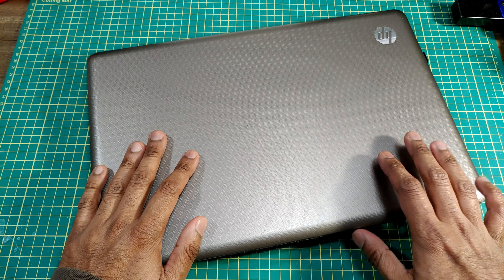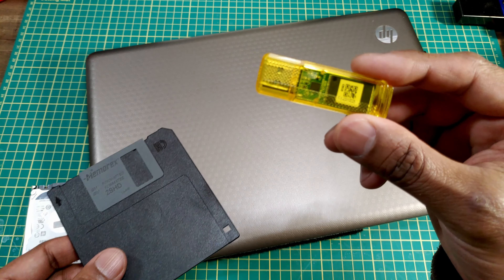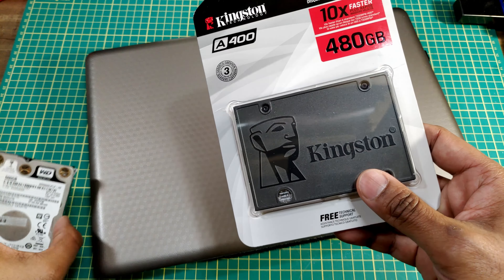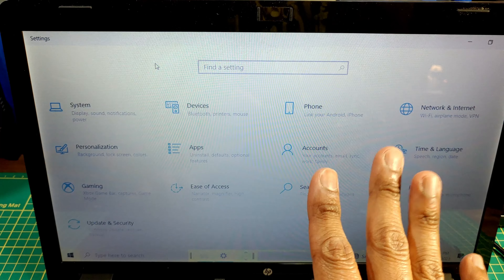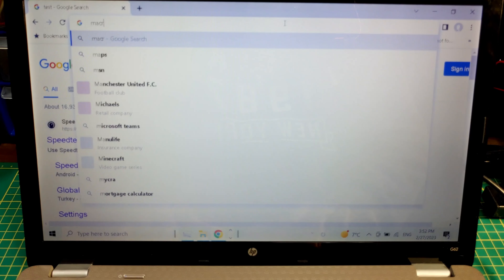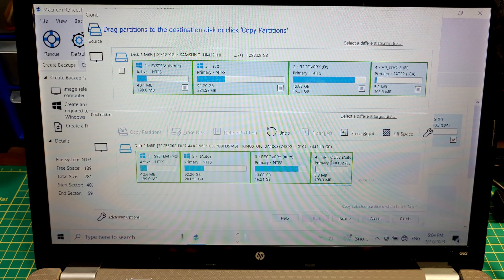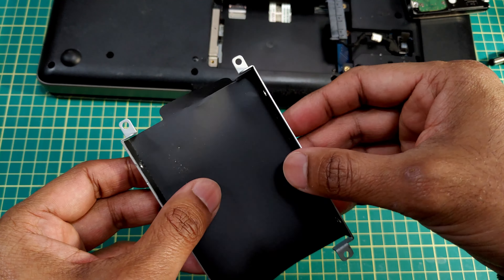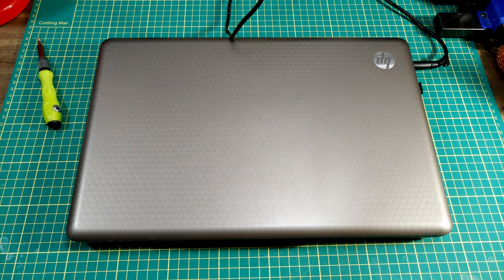Making an Old Windows 7 Laptop Semi-Great Again by Upgrading it with an SSD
Here I upgrade my buddy's old Windows 7 laptop with a solid state drive (SSD) to try to get a bit more life out of it. The original drive was cloned using Macrium Reflect (not sponsored), to avoid losing data and having to reinstall Windows.

Note that I'm not a professional (in any sense of the word), and please don't copy anything that I do without doing your own research first.

Also, do you have more money than good sense?